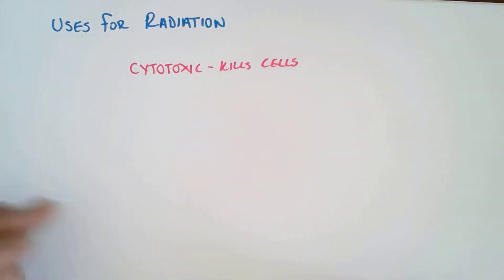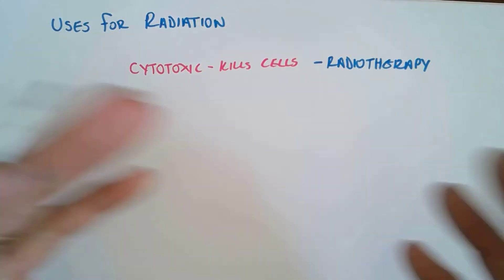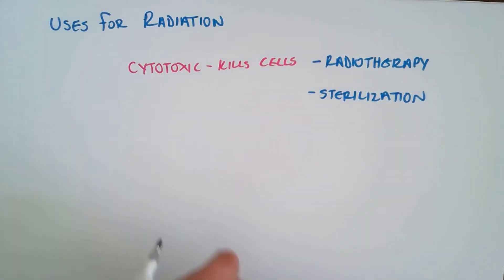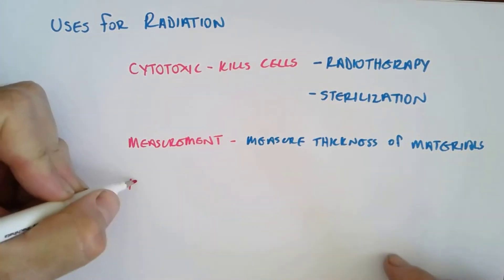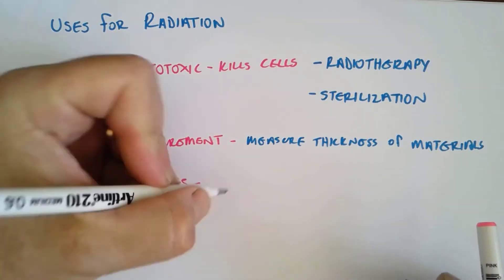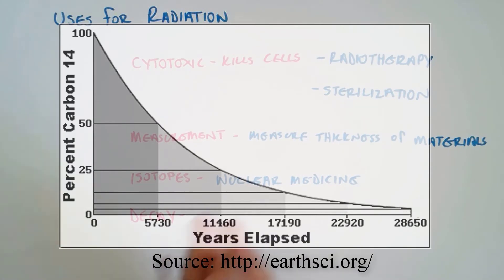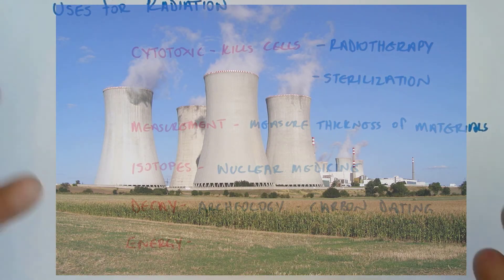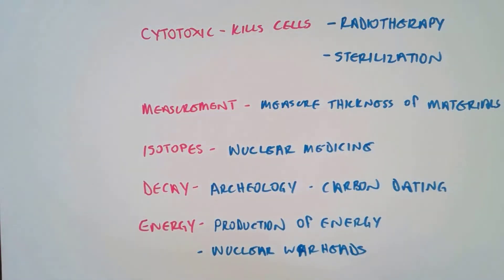Uses for radiation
This video explains some of the medical and industrial uses for ionising radiation including radiotherapy and carbon dating.